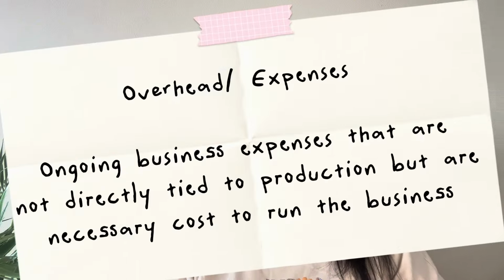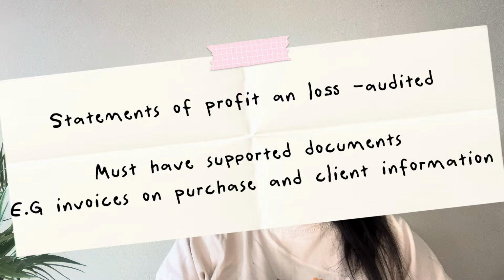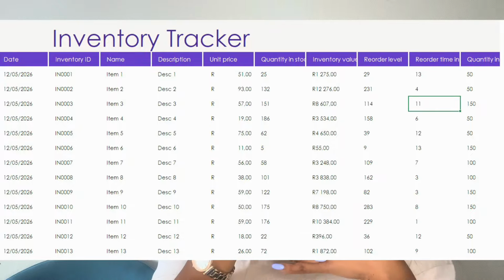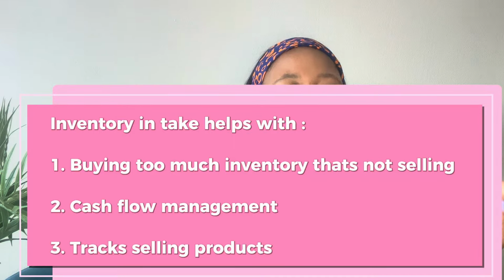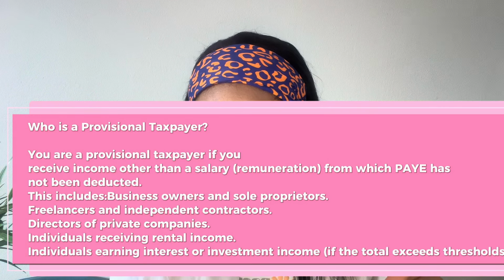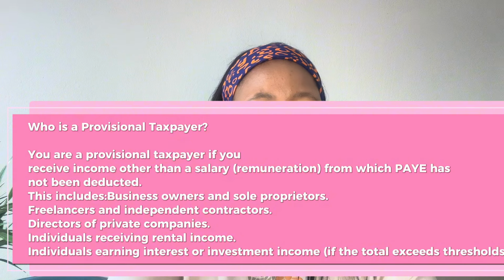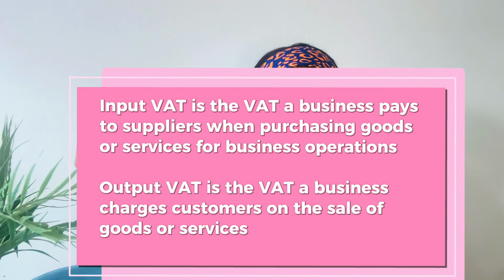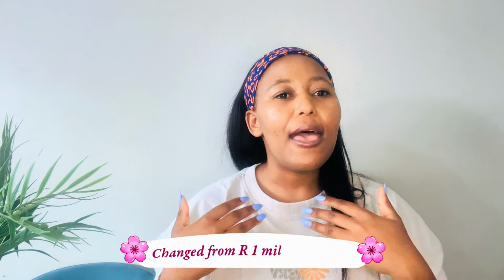Running side hustle that are profitable part 2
On this Channel we are going to be talking about all things Finance
• Personal level Financial
• Running side Hustles
• Running Small or Medium Side Business
This is the place where we Become Financial smart